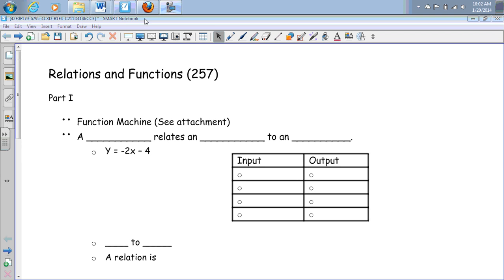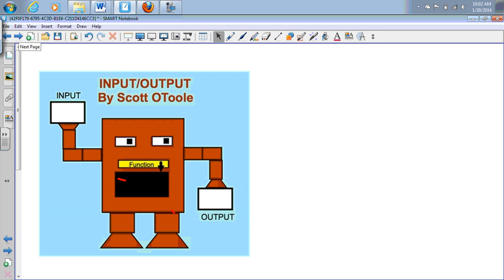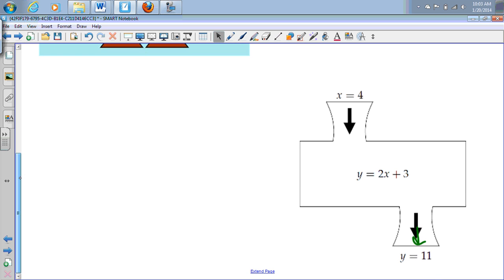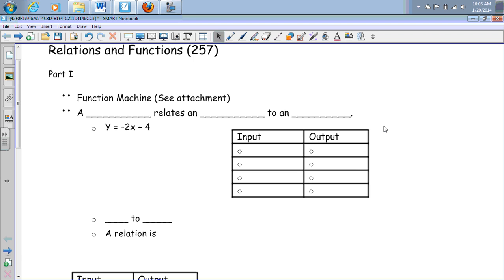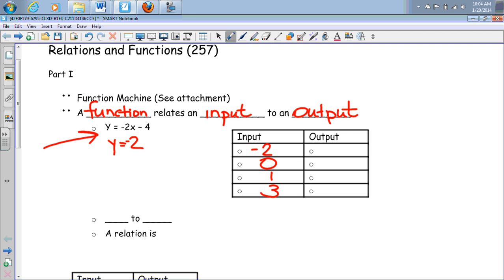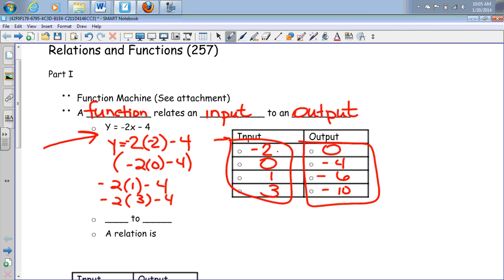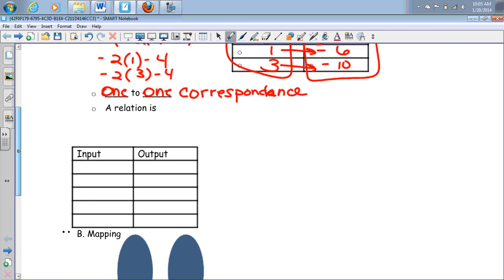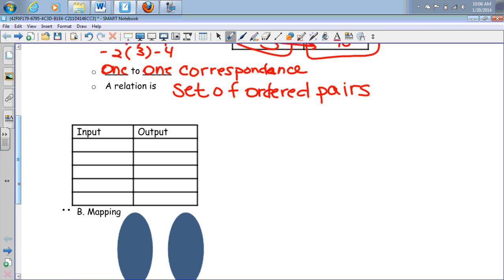functions pt1a.machine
checklist #2